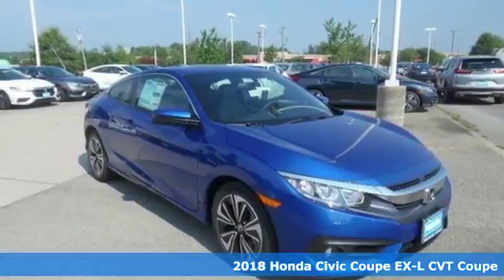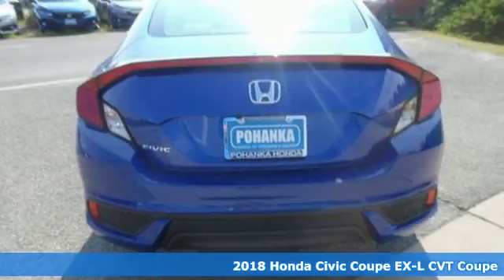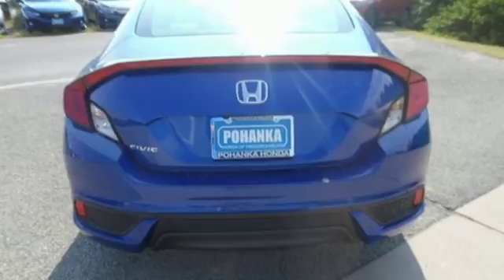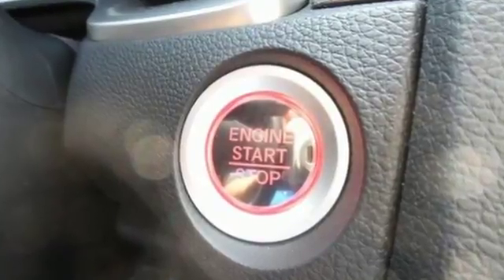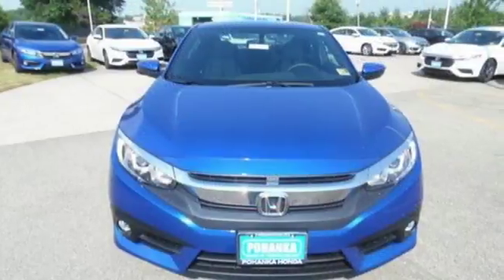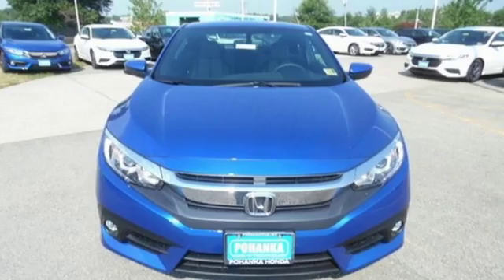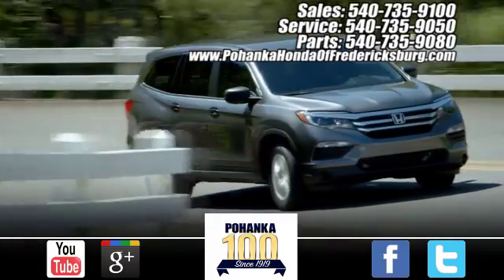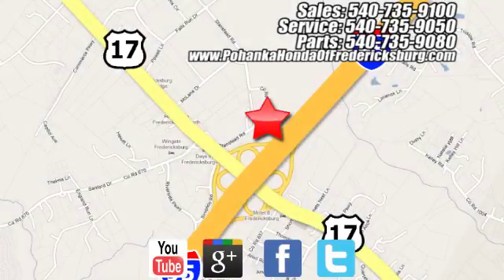New 2018 Honda Civic Fredericksburg VA Richmond, VA FJH355581 - SOLD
Year: 2018
Make: Honda
Model: Civic
Trim: EX-L
Engine: 1.5L I-4 DI DOHC Turbocharged
Transmission: CVT
Color: Blue
Interior: black
Stock #: FJH355581
VIN: 2HGFC3B75JH355581
Aegean Blue Metallic 2018 Honda Civic EX-L FWD CVT 1.5L I-4 DI DOHC Turbocharged black Leather.brbrRecent Arrival! 40/31 Highway/City MPG**brbrbrAll prices exclude taxes, title, license, and dealer processing fee of $699.00. Published price subject to change without notice to correct errors or omissions or in the event of inventory fluctuations. All features not on all vehicles. Vehicles shown are for illustration purposes only. MPG is based on 2017 EPA mileage ratings. Use for comparison purposes only. Your mileage will vary depending on driving conditions, how you drive and maintain your vehicle, battery-pack (hybrid only) and other factors.

Address:
60 South Gateway Drive